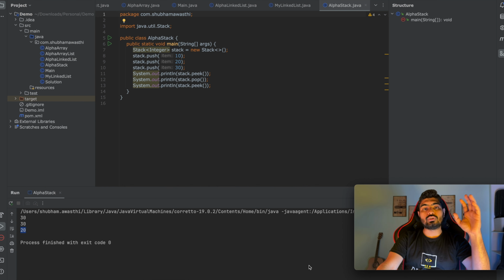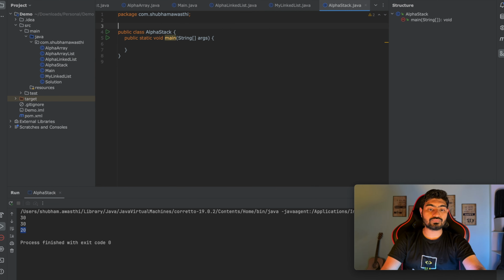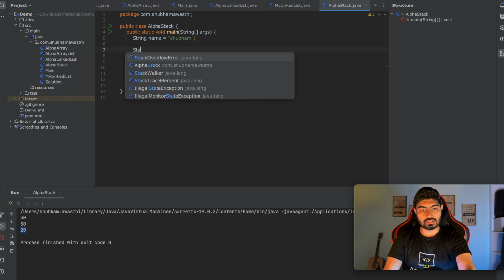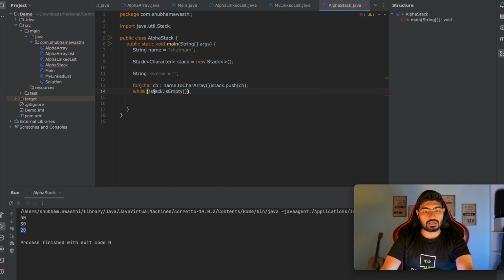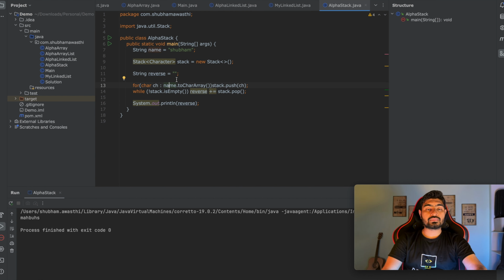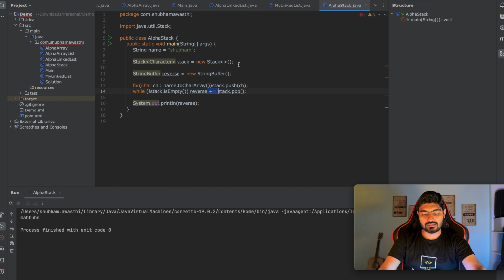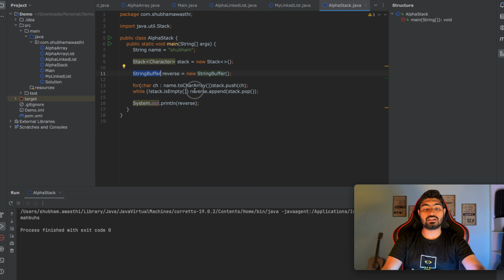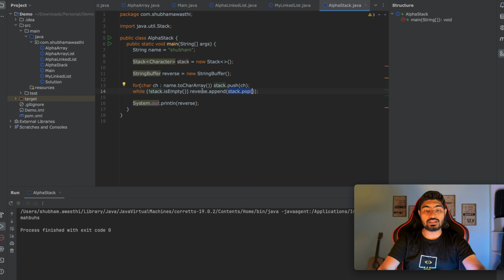022 - Stack - Reverse String using Stack in Java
Reverse String using Sstack in Java